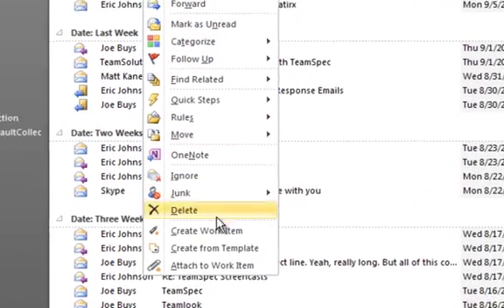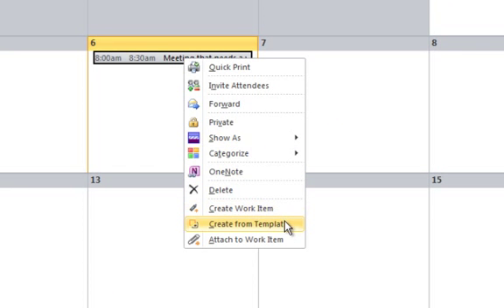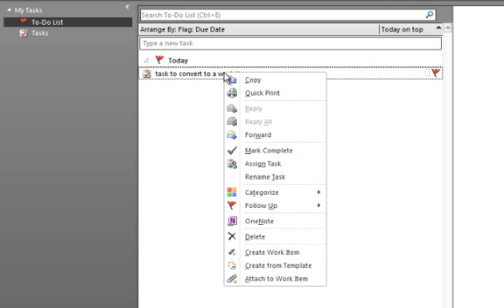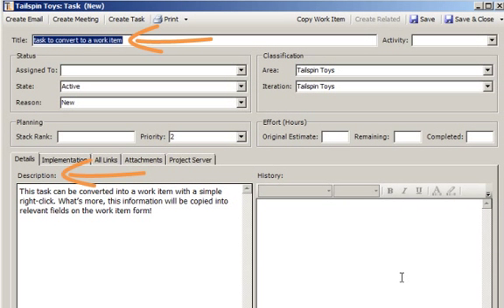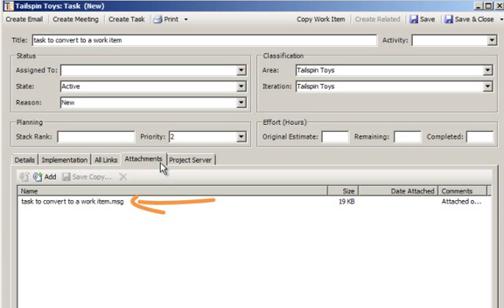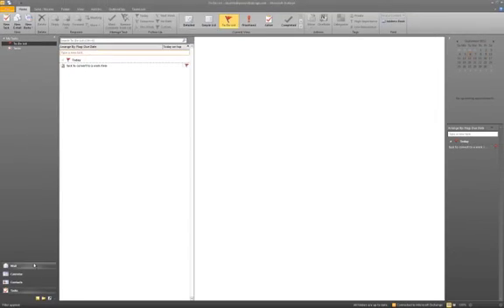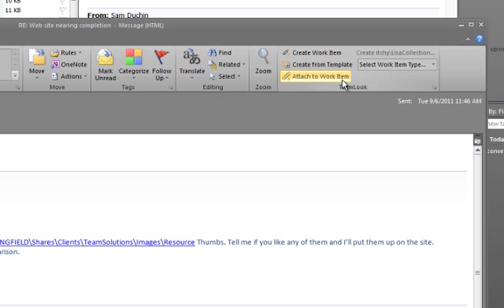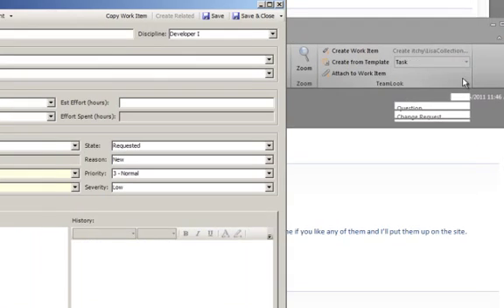Create New Work Items from Emails, Meetings, or Tasks in TFS with TeamLook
Use Microsoft Outlook to create new Team Foundation Server (TFS) work items with TeamLook from Outlook Tasks, Meetings, or Emails.